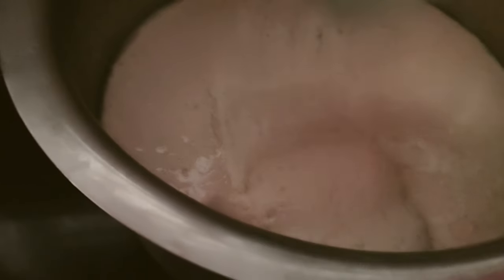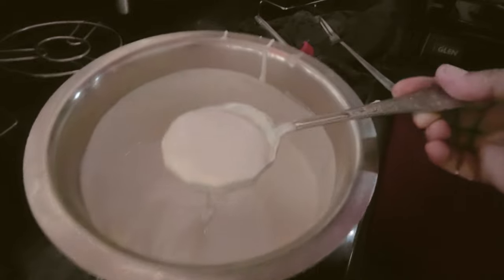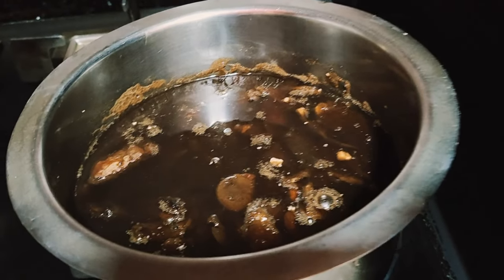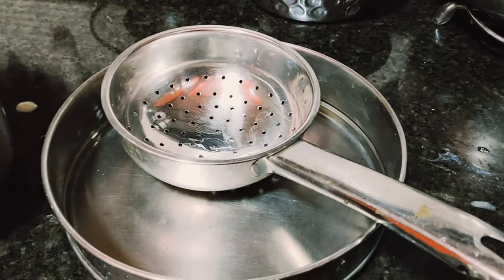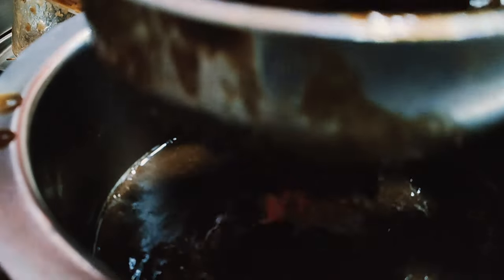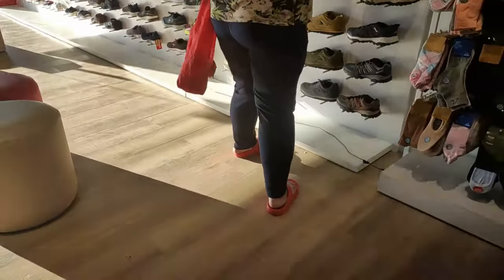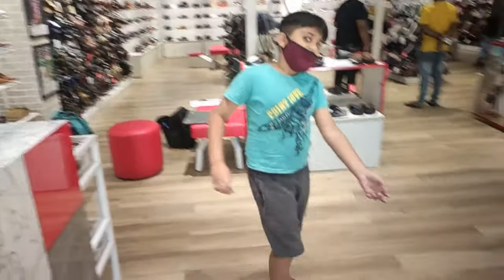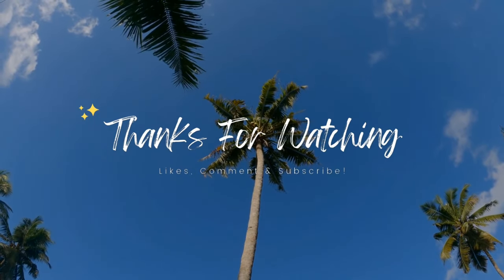Summer footware shopping and tamarin syrup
Hi,
tried moong daal dosa ,tamarin syrup n bought footwear for summer.well started summer